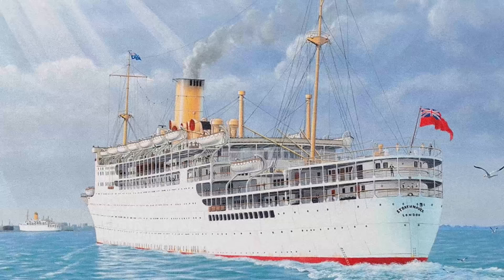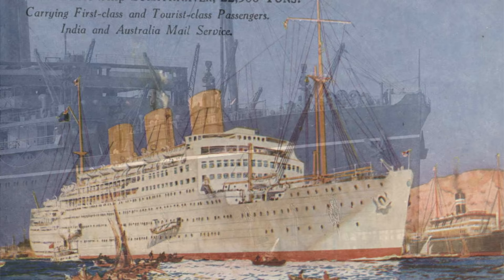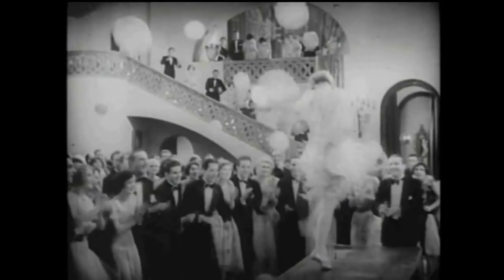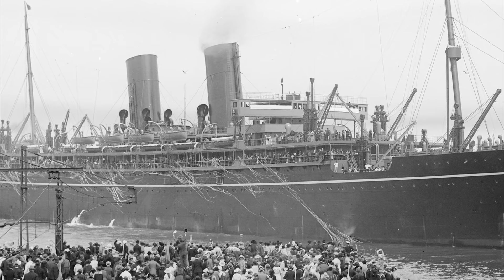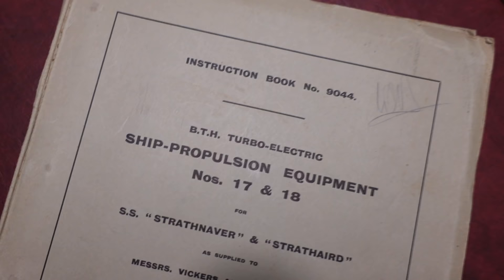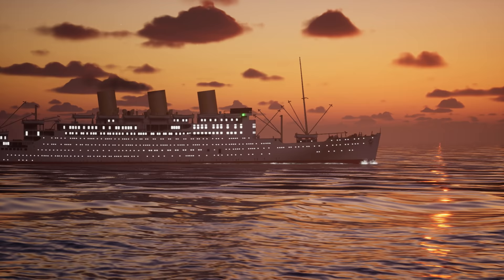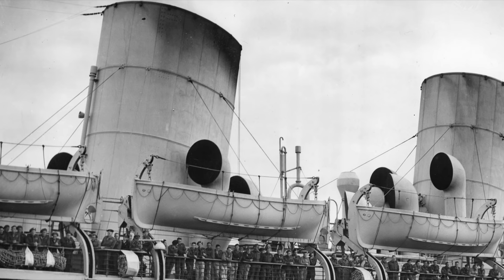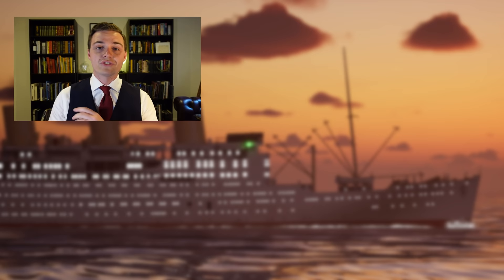This ship changed P&O forever: Strathnaver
RMS Strathnaver, along with her sister Strathaird, was an ocean liner introduced by the P&O line in 1931 - and she caused quite a stir! In this episode, Mike Brady runs through some of the radical features of this magnificent historic ship.
The painting at the start of this video was completed by my good friend and renown maritime artist Elang Erlangga.

0:00 Introduction
0:52 The old P&O Line
2:14 Rebuilding the fleet
4:32 Strathnaver's exterior
5:54 Luxurious interiors
6:55 The radical engines
8:05 Changes
9:11 A happy career

Bach - Aria Variata, BVW 989
Brendan Kinsella

From Page to Practice
Bryan Teoh

1940s Slow Dance
Doug Maxwell

Autumn Jazz
Zeeky Beats